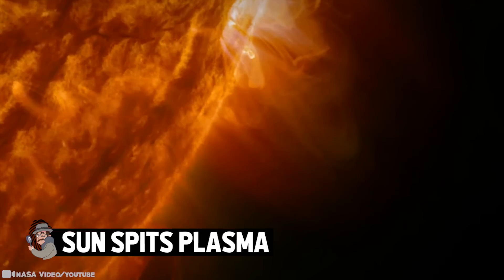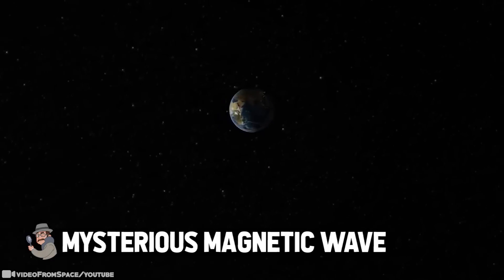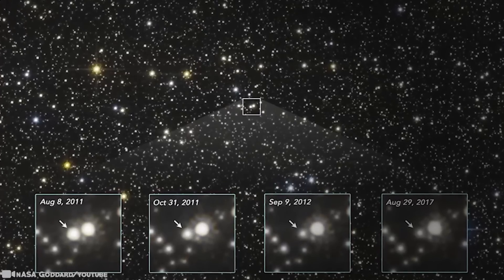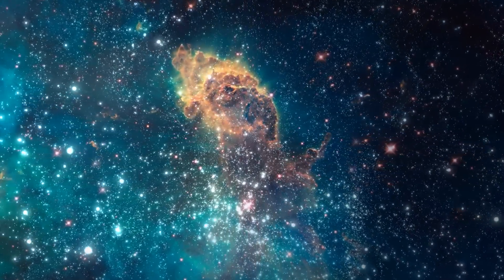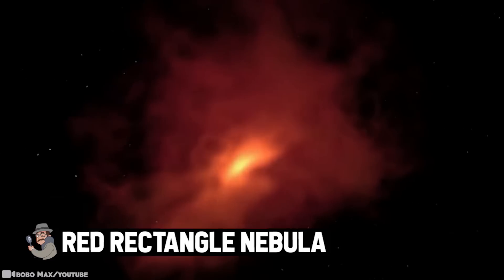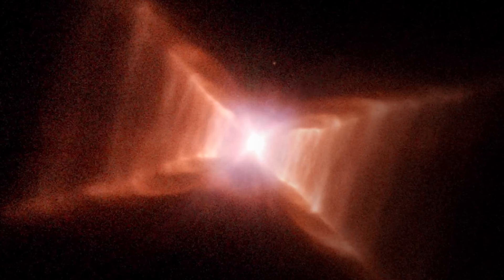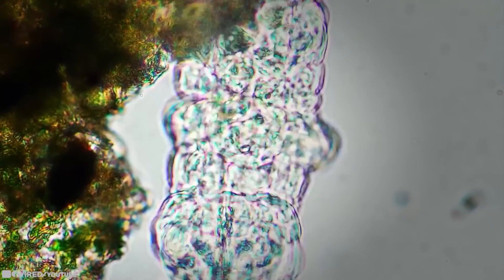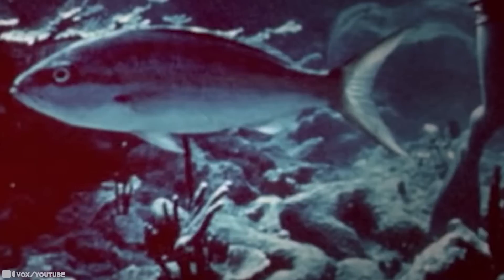NASA Captures What No One Was Supposed To See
NASA was founded on the 29th of July, 1958 with the mission of examining, entering, and ultimately exploring outer space. In the 64 years that NASA has been monitoring the skies above us, the organization has captured some pretty impressive photographs and videos. We’re going to be looking at the most magnificent of them in today’s video. 15 Incredible Things Caught By Nasa